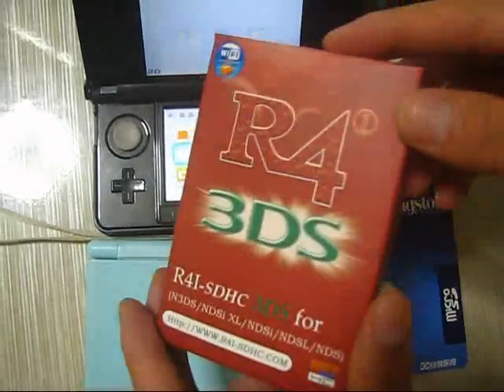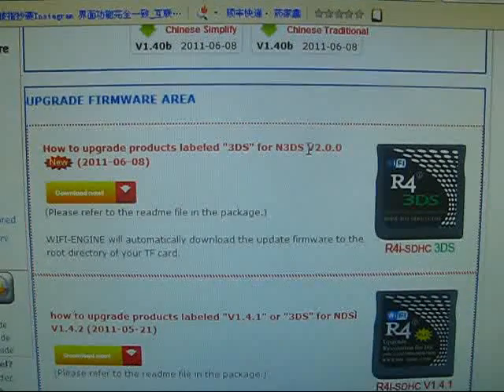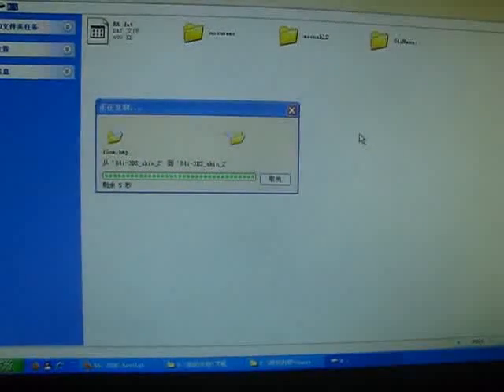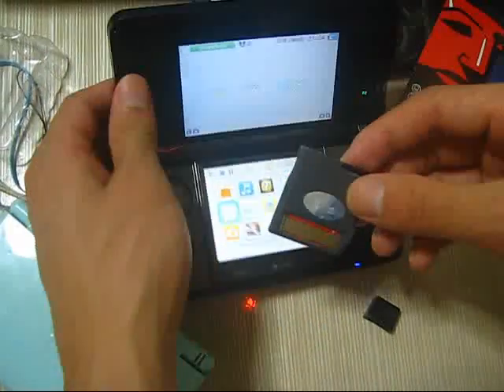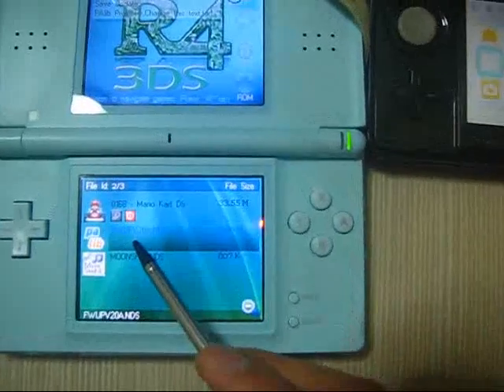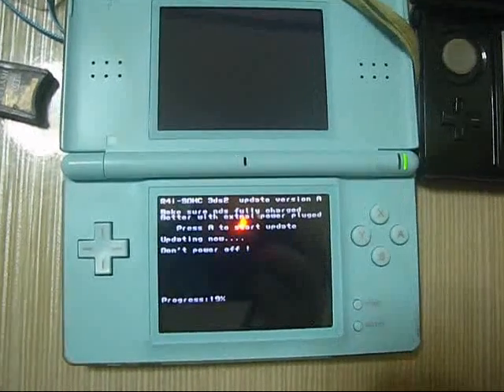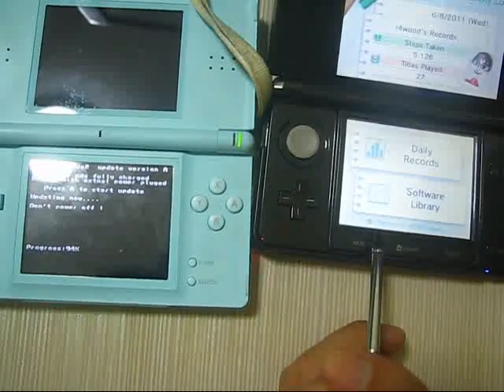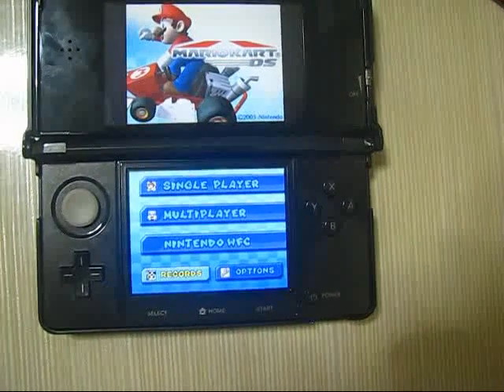R4i SDHC 3DS Firmware Upgrade for Nintendo 3DS V2.0.0-2 Tutorial.flv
This video will instruct R4i SDHC 3DS card users on how to have their r4i 3ds cards firmware updated for 3DS V2.0. Will tell where to download the kernel and update patch, what error will meet, what should pay attention to when updating,  and how to fix the problem.

Of course, this update can also been done on a DSi.

R4i SDHC 3DS updated is compatible with 3DS V2.0.0-2U, V2.0.0-2E, V2.0.0-2A, V2.0.0-2J.